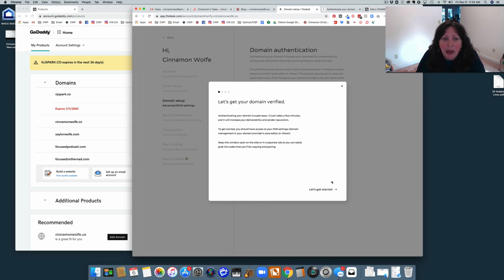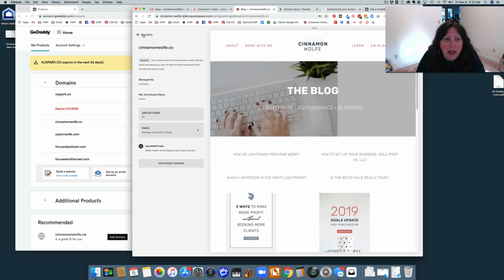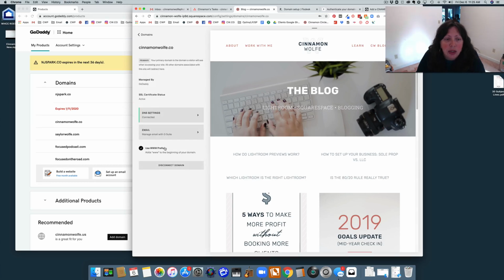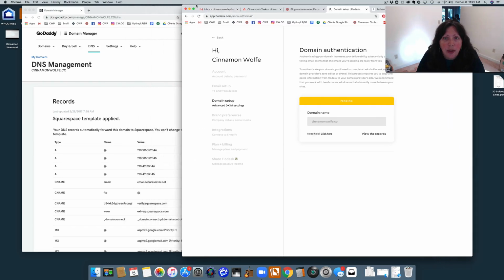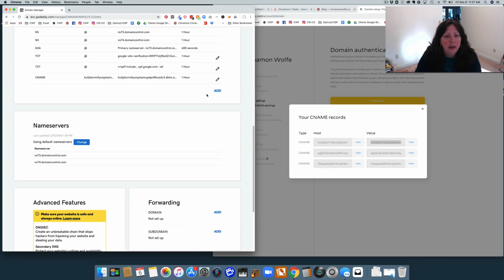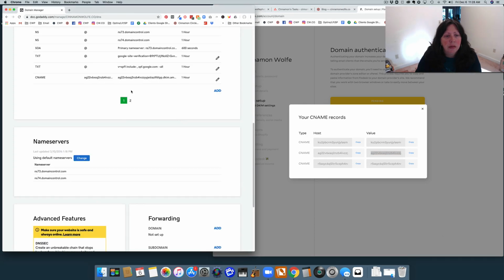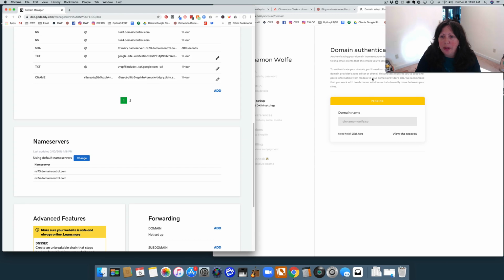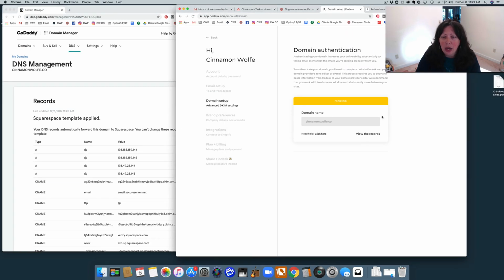How to verify your Domain FloDesk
Need to verify/authenticate your domain now that you are using FloDesK? Here is how you do it!